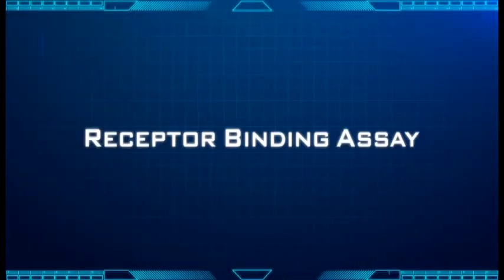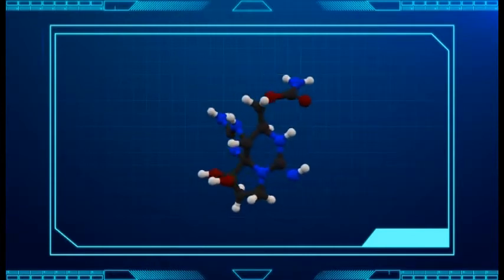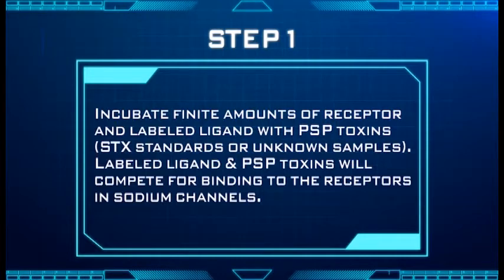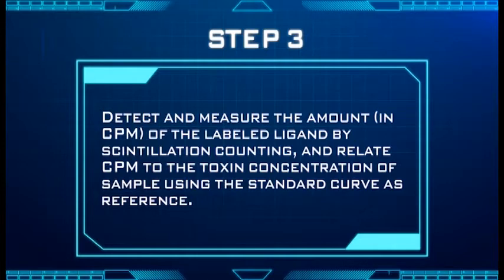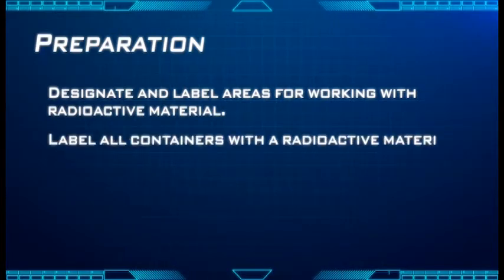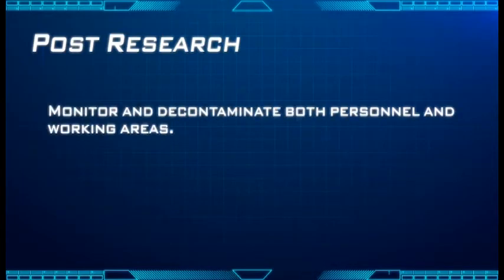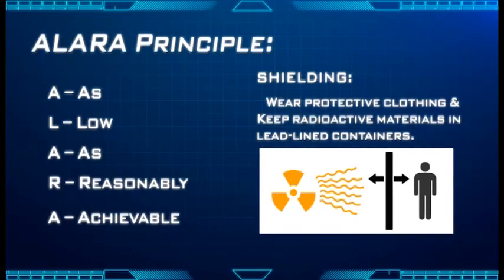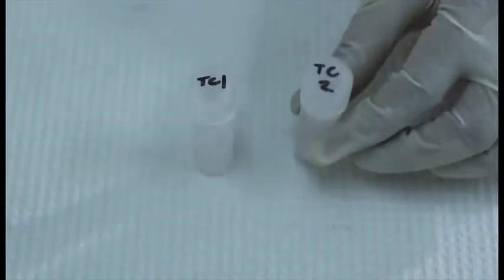Receptor Binding Assay (RBA): Principles and Introduction to Radioactivity